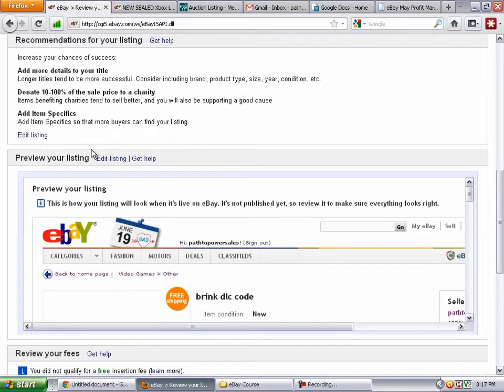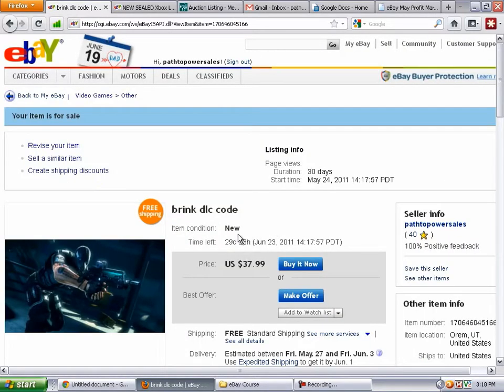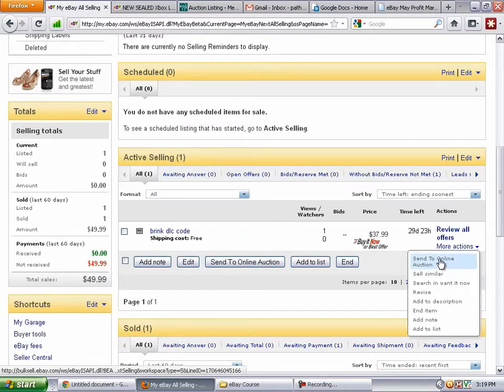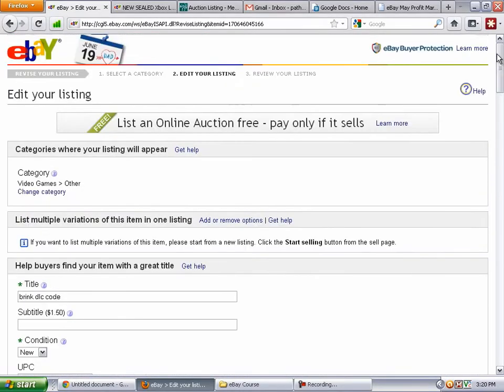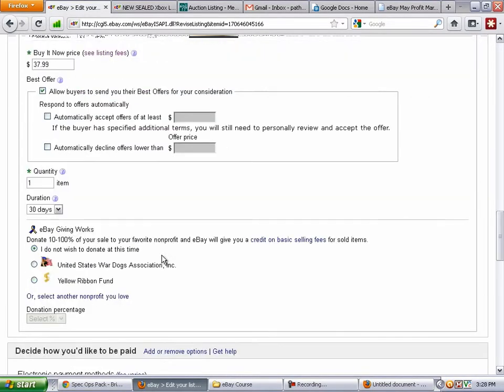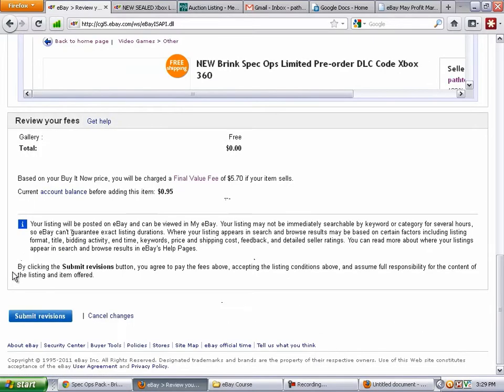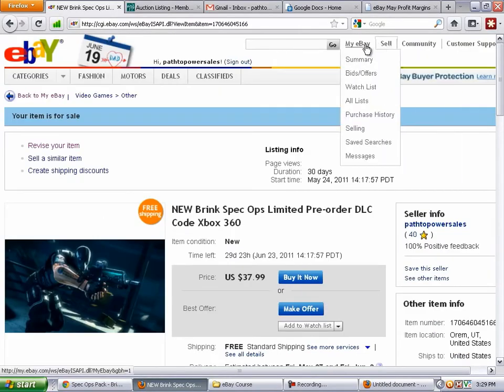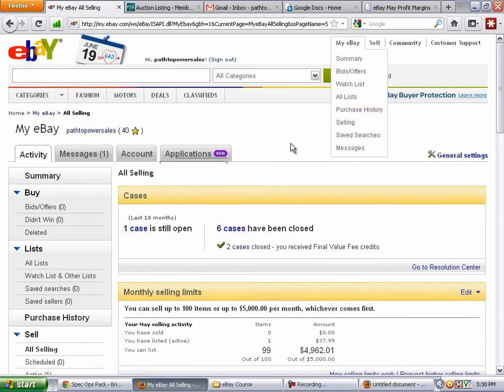After you list you item in eBay